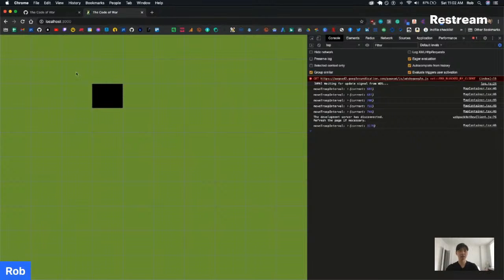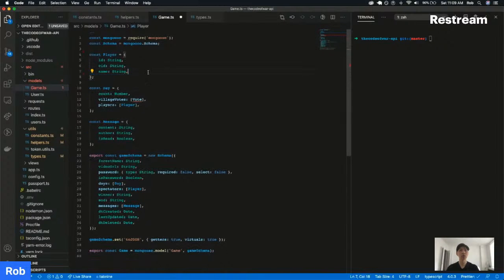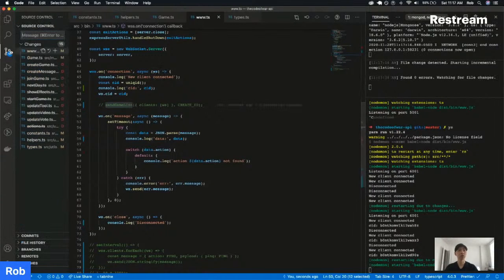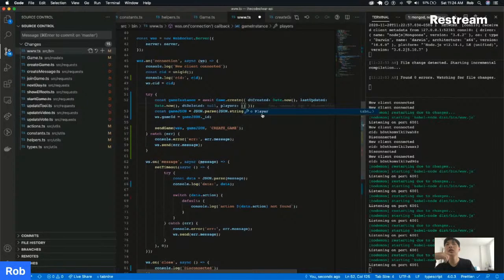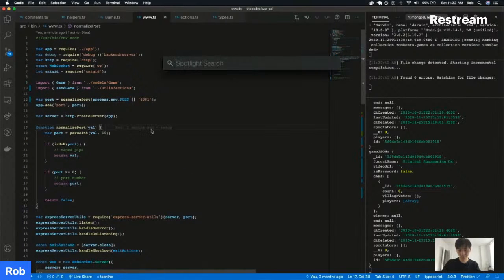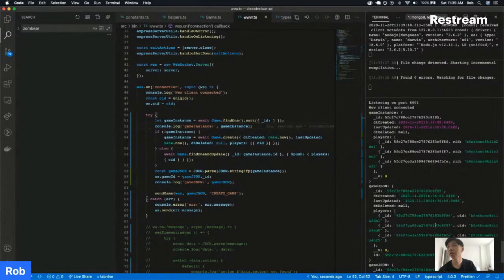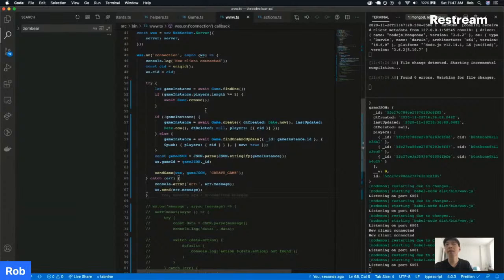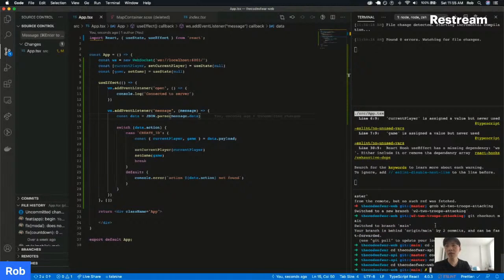Using WebSockets for Multiplayer Interactions | Coding in Javascript | The Code of War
The Code of War game development in Javascript, React (Hooks), NodeJS, MongoDB (Mongoose).

We're going to try to get two players onto the map now and when one player moves a troop, the other player should see it too. This will require building an API and WebSockets.